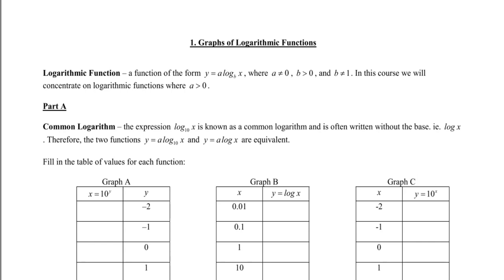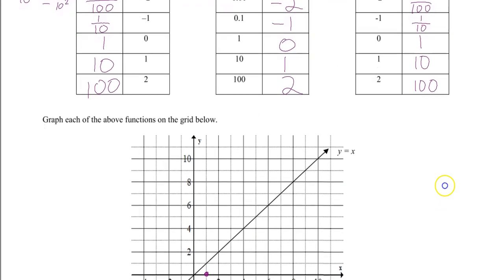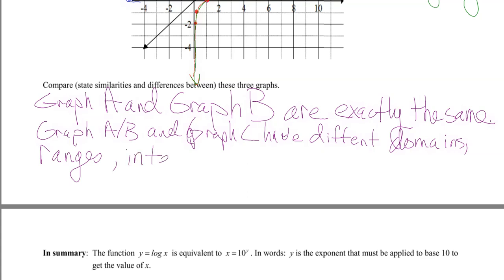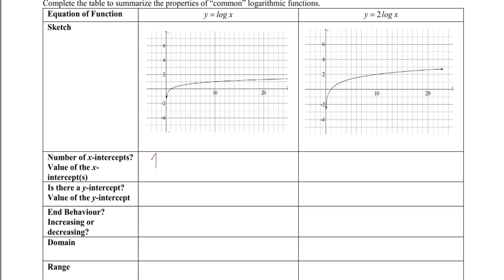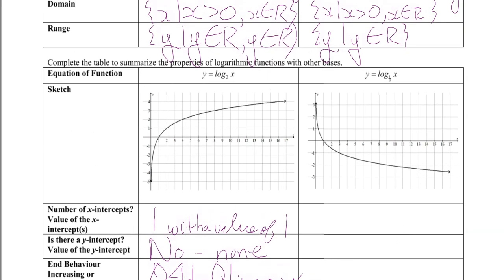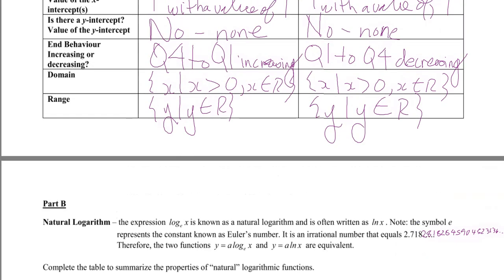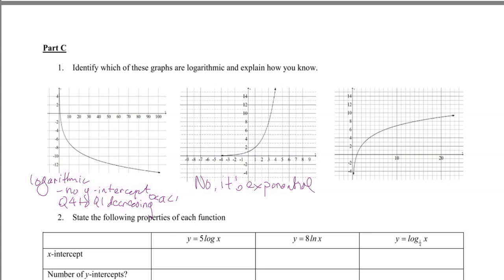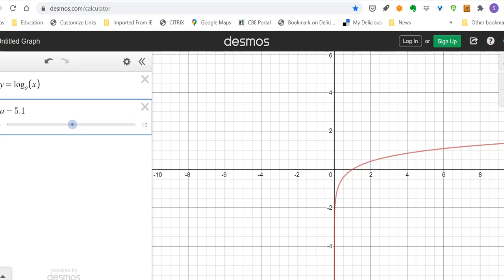1 Graphs of Logarithmic Functions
HWW Math 30-2 Fall 2020 Graphs of Logarithmic Functions